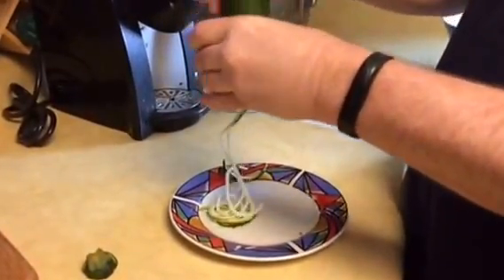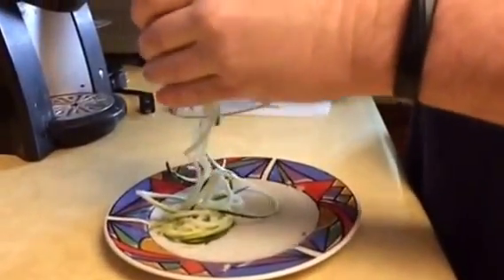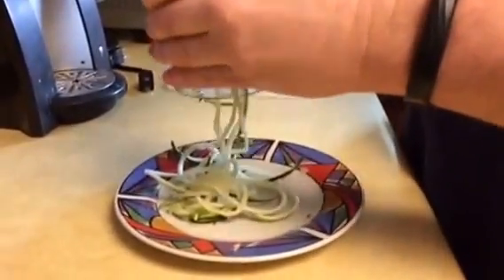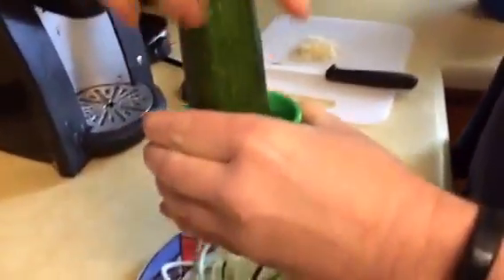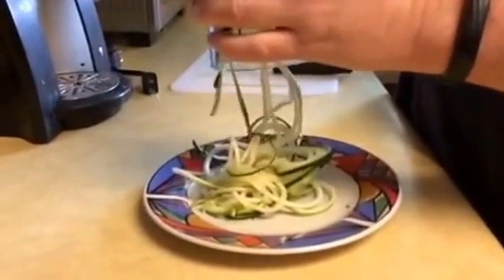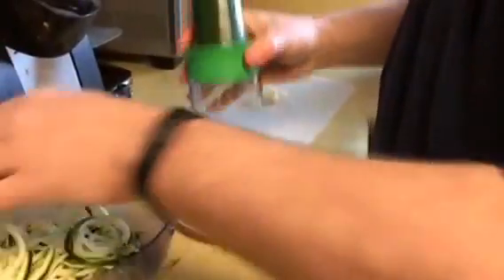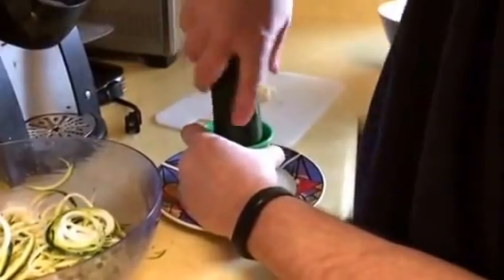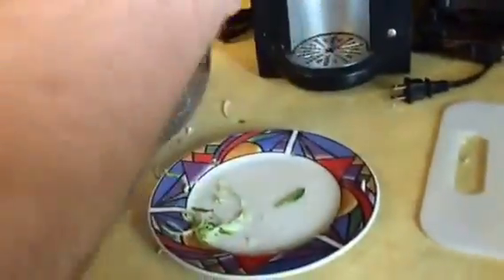Review: Handheld Spiralizer by Fit Kitchen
I received this item for free in exchange for an honest review.